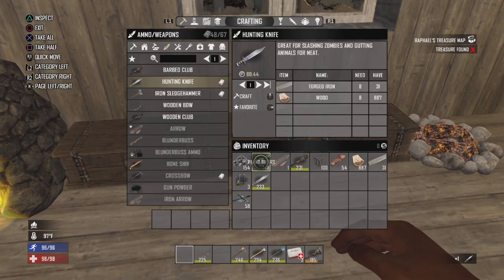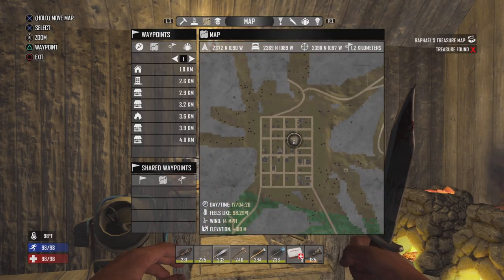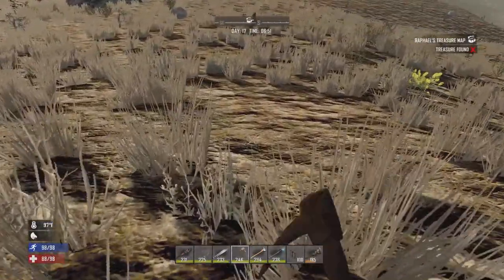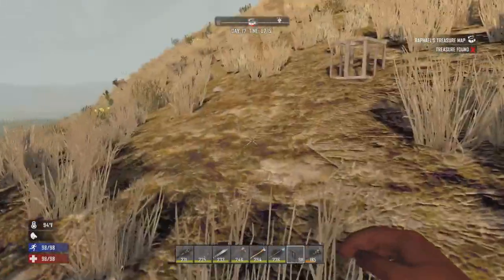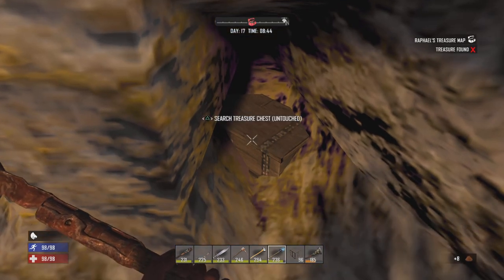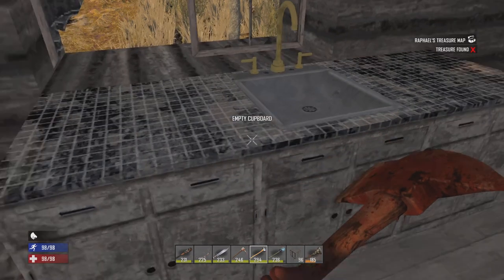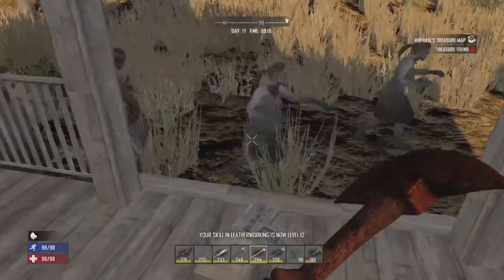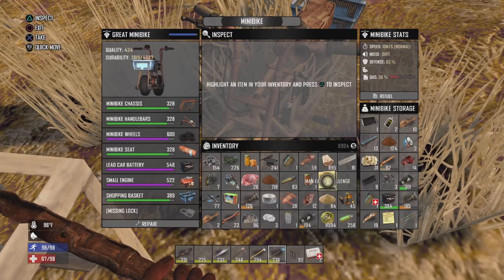There be treasure! - 7 Days - Console Chronicles - Challenge Master Episode 17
Welcome back to Challenge Master! I do a random challenge for a random reward for success, or random penalty for failing! hope you enjoy!
my channel and the series "Challenge Master!"

Whats the concept of Challenge Master you may ask? Its a challenge series I came up where I have a random mission for a random penalty upon failure or reward for success!

Who's middlebro1998? Well I've been on Playstation for a very long time, since the earlier part of the ps3 era, and i record this on my ps5. I've watched 7 Days to Die on YouTube for years, both console and pc versions and decided to start making content on it myself!